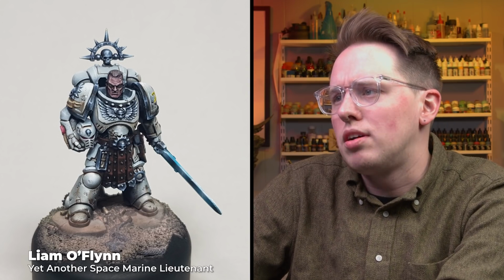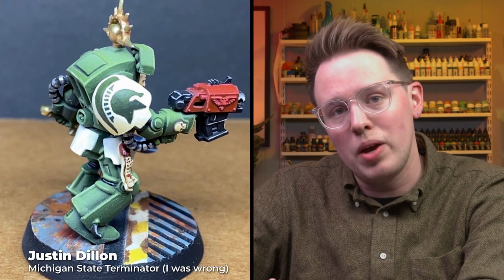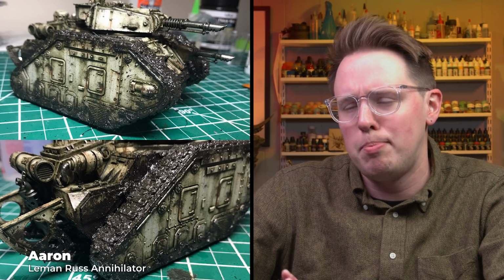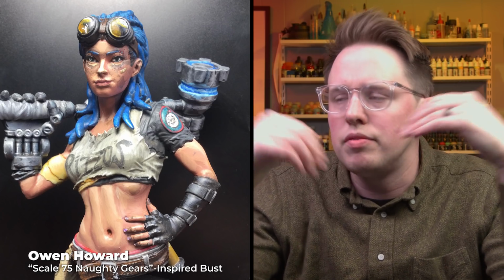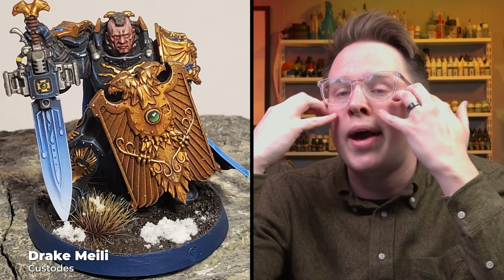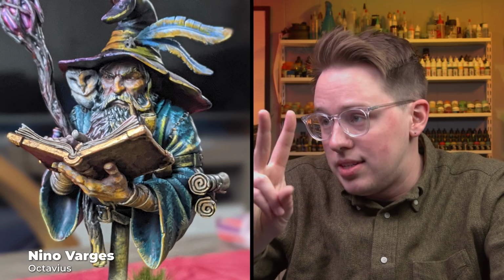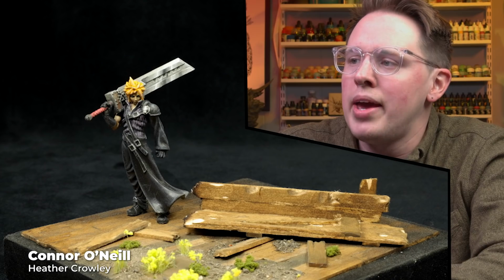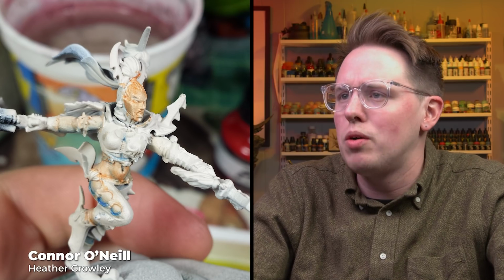Giving my Viewers the BIG C and C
AIRBRUSH STUFF:
Iwata HP-CS

*Miniac LLC believes in transparency on the web and so we’re disclosing that certain products and links to those products on this site will earn an affiliate commission for any purchases you make. Our goal is to help educate you with the practice of painting minis, but please understand we are doing this as a for-profit business. Additionally, please note that Miniac is not responsible for any damage, injury, or loss incurred as a result of third-party or affiliate products, per the terms of Miniac’s Product Liability Disclaimer**. It can be accessed in the "About" menu on my channel page.